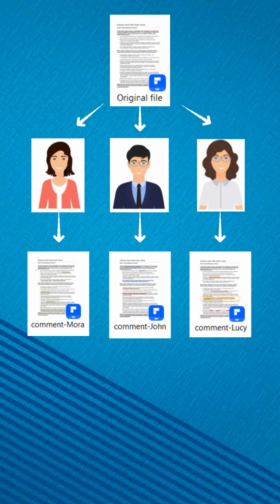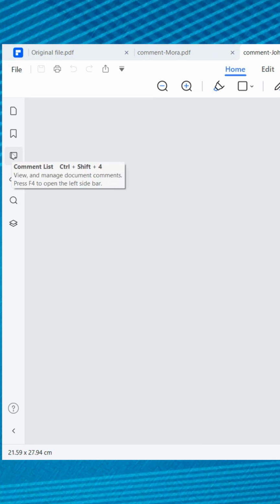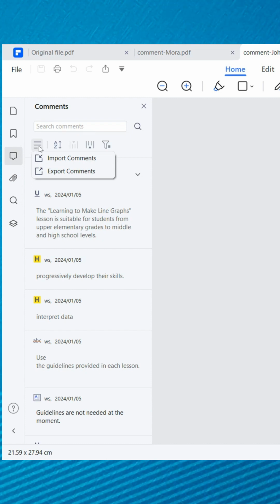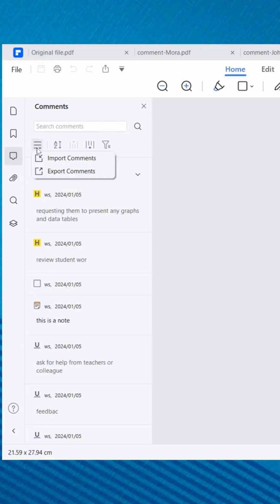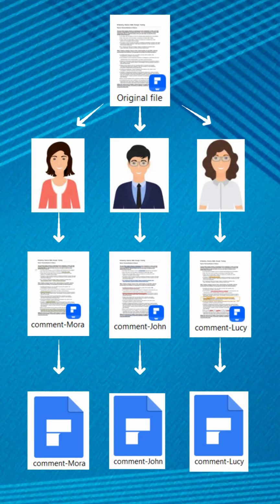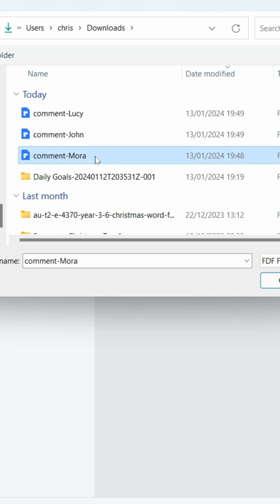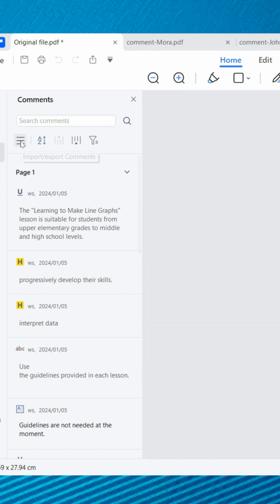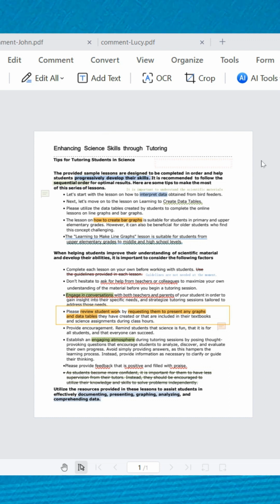PDFtips: How to export multiple PDF comments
Due to certain process requirements, it is necessary to create a complete review history for easy archiving and backup, so online collaborative editing documents cannot be used.📑🔄

In this case, the ExportComment feature is needed.😉 Watch the video and click the download link to give it a try!